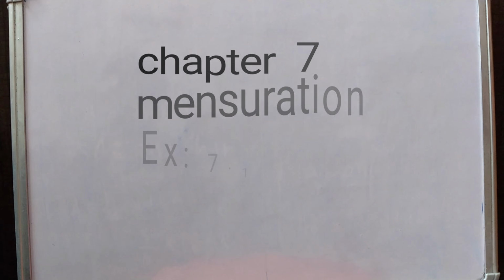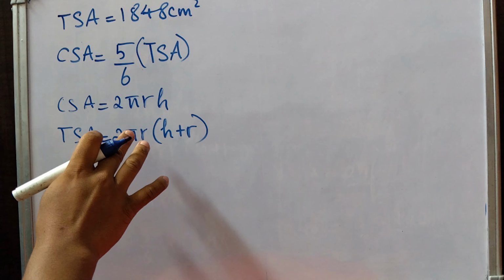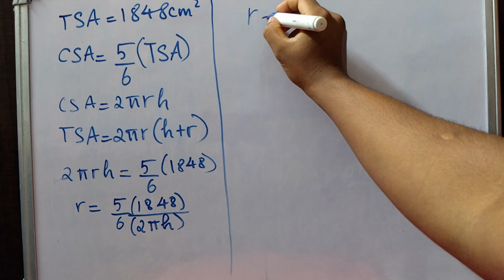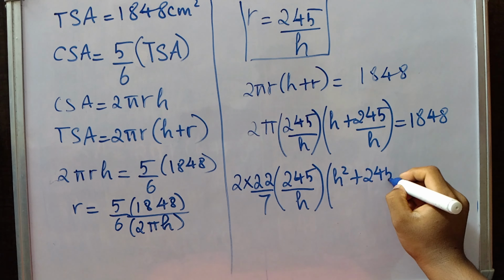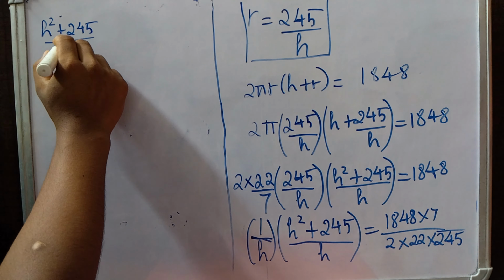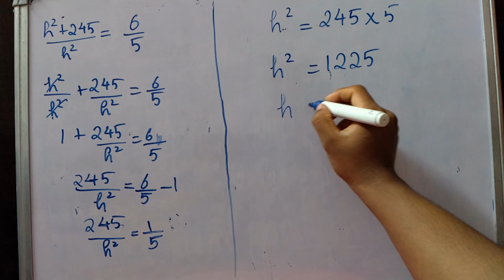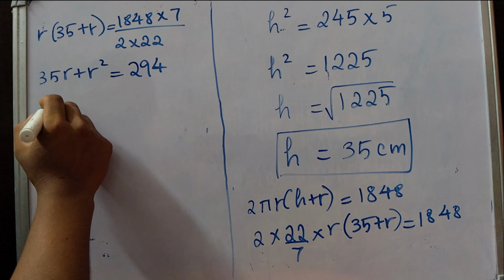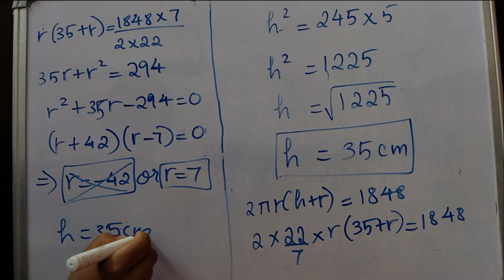Tamil Nadu 10th class, chapter 7 mensuration Ex:7.1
Tamil Nadu 10th chapter 7 mensuration Ex 7.1

solving the problem clearly

find out height  and radius